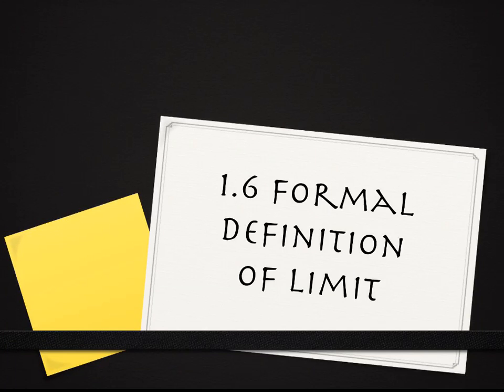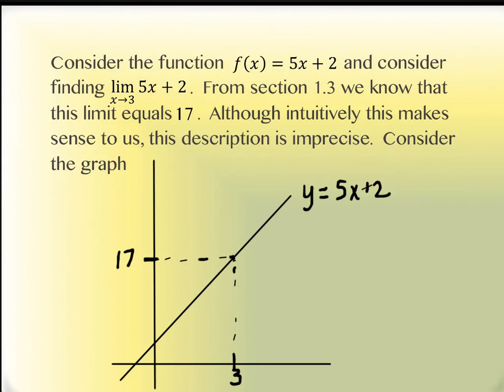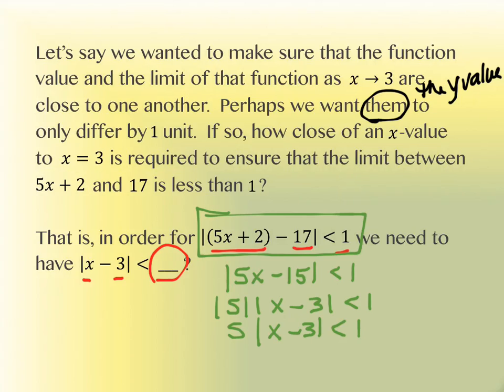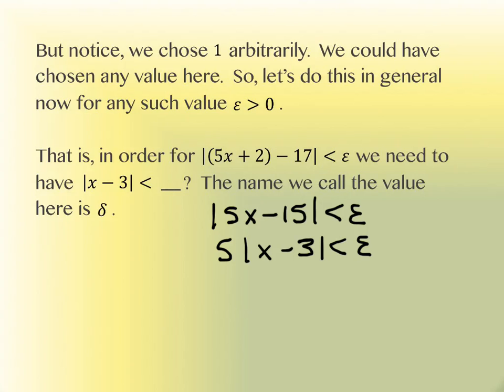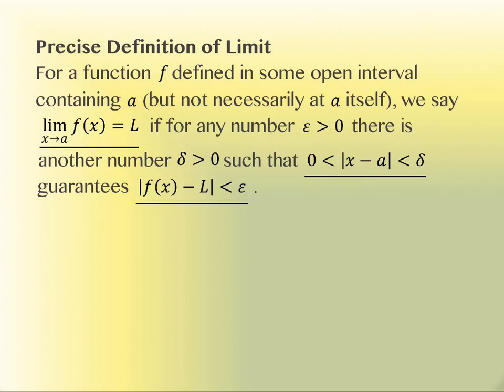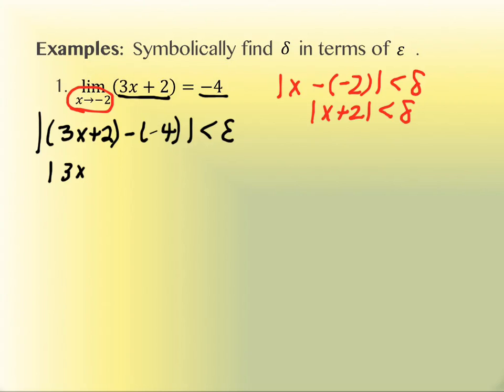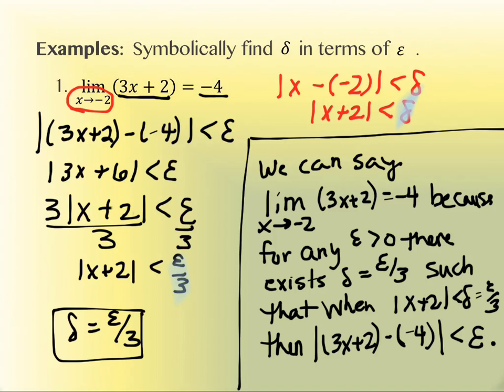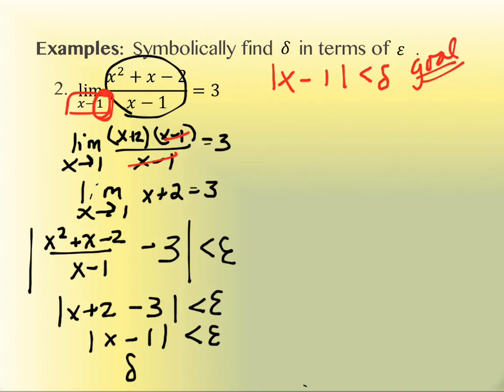1.6 Formal Definition of Limit